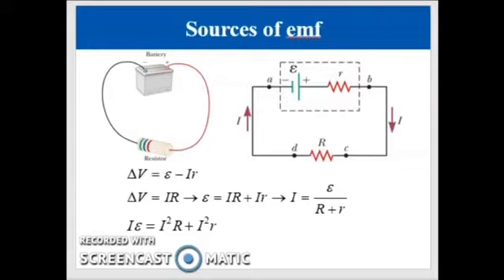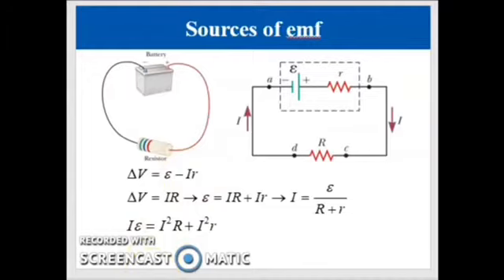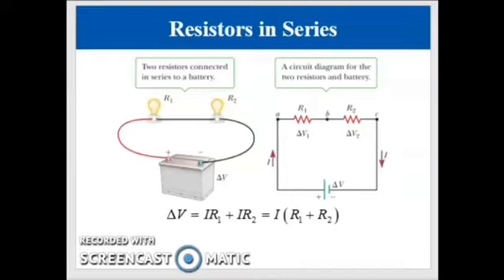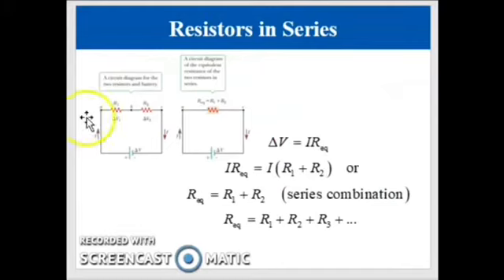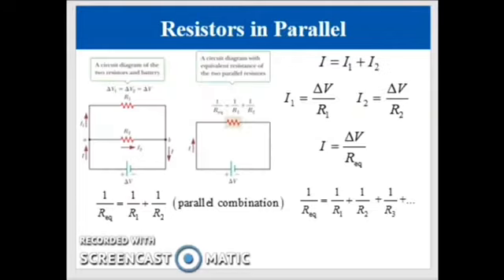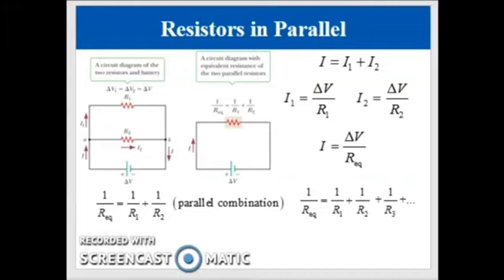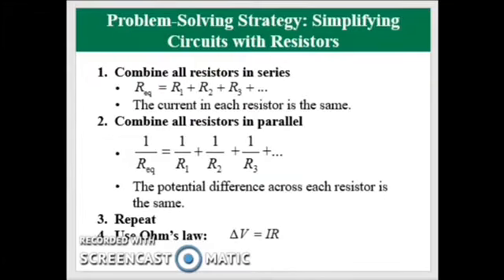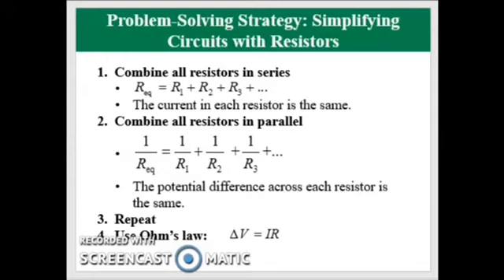Chapter 6 pt 4 sect 1